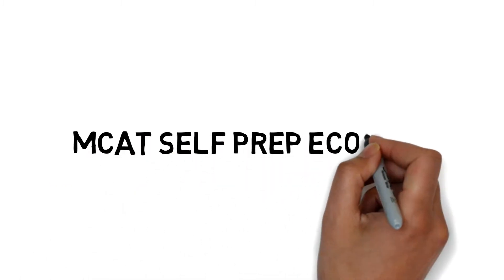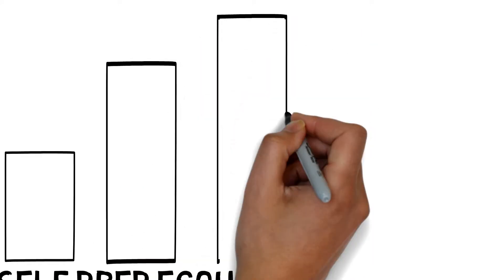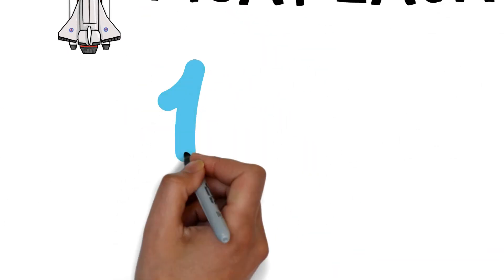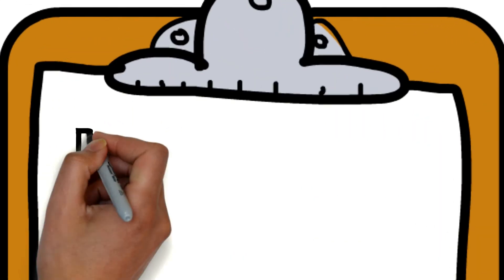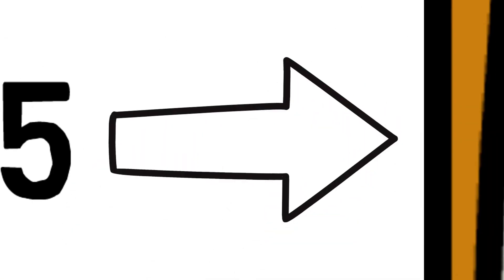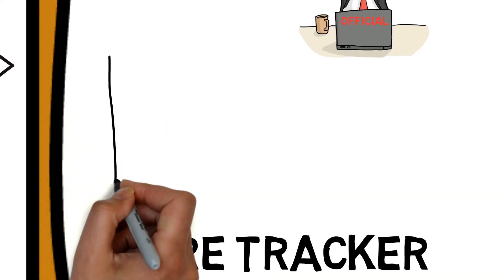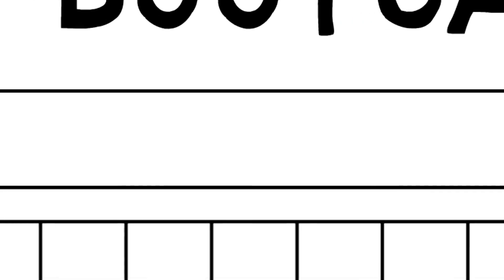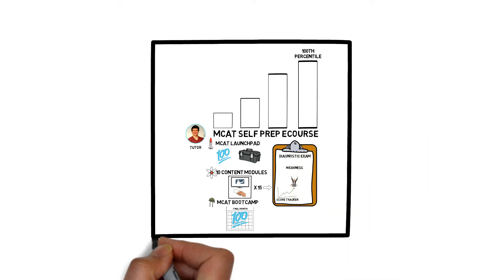Best (and Free) MCAT Prep Course - Overview of The MCAT Self Prep eCourse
This video will give you an overview of the MCAT Self Prep eCourse, the Free MCAT Prep Course. Get started today at MCATSelfPrep.com
And for more MCAT tips: